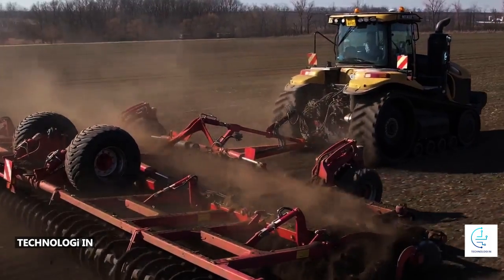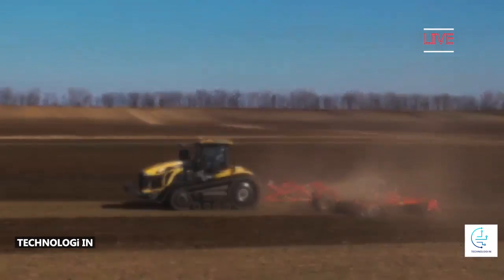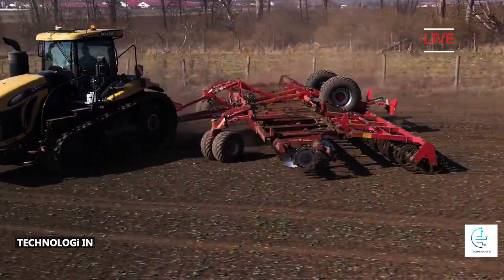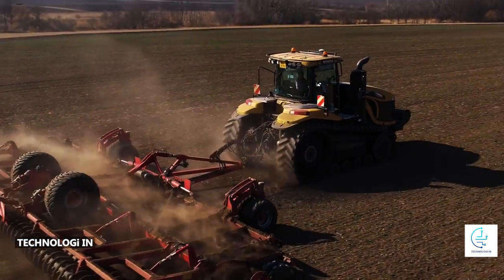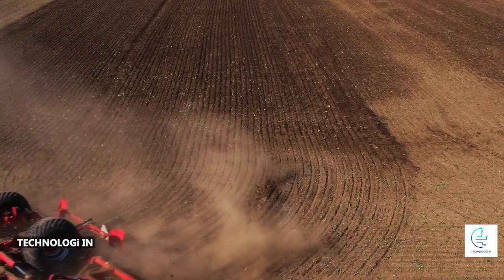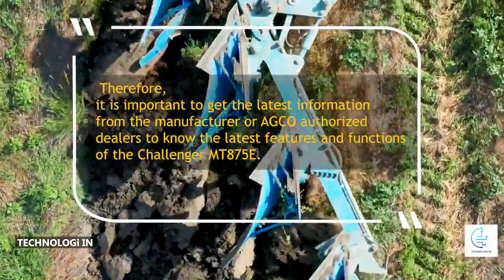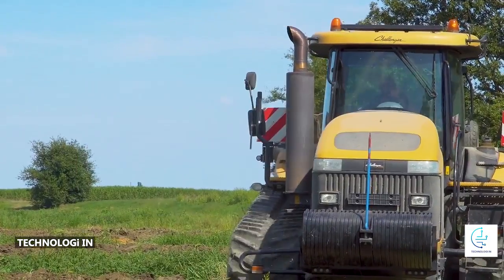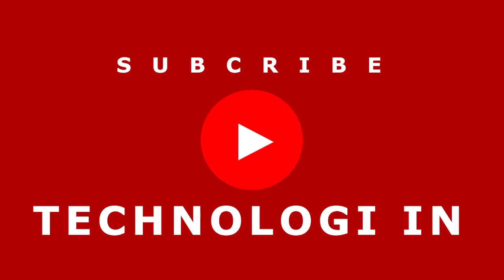MODERN AGRICULTURAL TECHNOLOGY! Challenger MT875E High Power Tractor Innovation and Excellence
The Challenger MT875E, one of the leading high-power tractors in the agricultural industry, has been in the spotlight with its performance and innovative features. The Challenger MT875E tractor is well suited to perform various tillage tasks such as tillage, tilling and preparing land for planting.